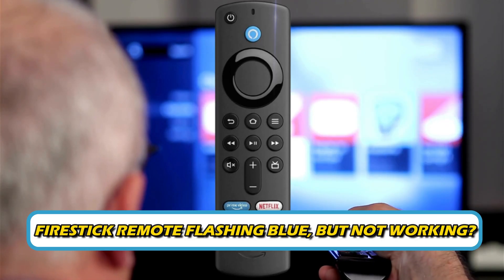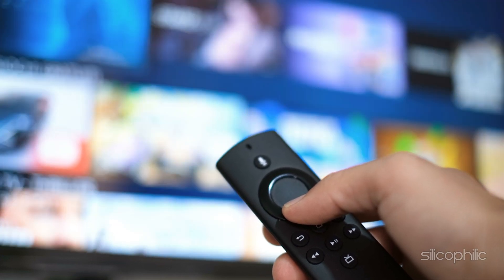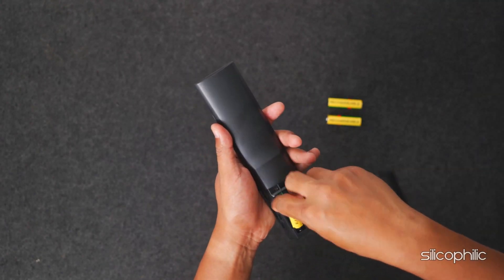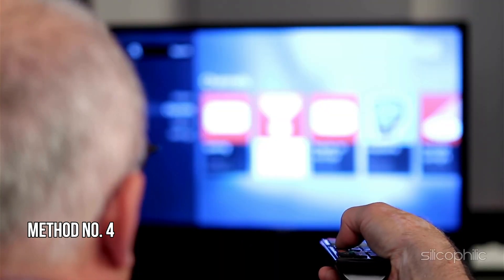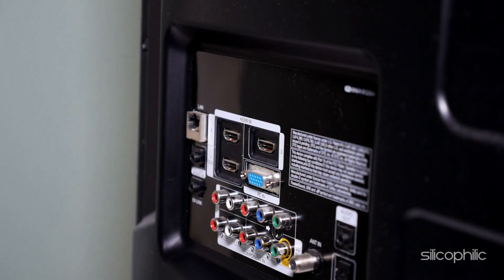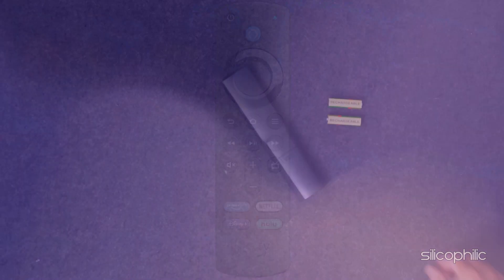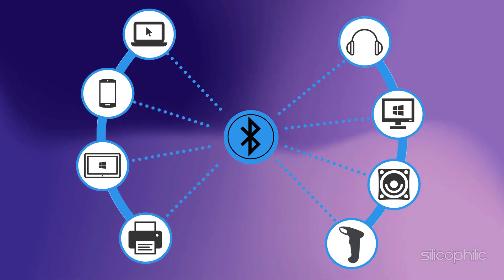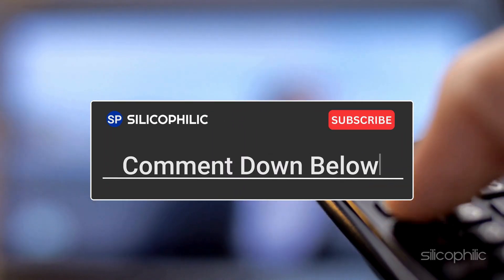🔥 How To Fix Fire TV Remote Flashing Blue, But Not Working Issue: Quick & Easy Solutions!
Is your Firestick remote flashing blue, but not working? If your Fire TV remote is flashing blue but not working, follow these steps to troubleshoot and resolve the issue:

When your Fire TV remote is flashing a blue light, it indicates that the remote is either in pairing mode or trying to connect to your Fire TV device. This behavior can occur during initial setup, after replacing batteries, or if there’s an issue maintaining the connection.

Common Scenarios for the Blue Light Flashing:
Pairing Mode:

The blue light signals that the remote is attempting to pair with your Fire TV.
This happens when the Home button is held for an extended time or when the remote loses its connection to the Fire TV.
Alexa Voice Command Active:

Some Fire TV remotes with voice functionality flash blue to indicate Alexa is listening or processing a voice command.
Connection Issues:

A flashing blue light could also point to problems with Bluetooth connectivity or interference between the remote and the Fire TV.

Timestamps:
00:00 Intro
00:14 Method No. 1
00:35 Method No. 2
00:51 Method No. 3
01:15 Method No. 4
01:47 Method No. 5
02:08 Method No. 6
02:28 Method No. 7
03:00 Method No. 8
03:23 Method No. 9